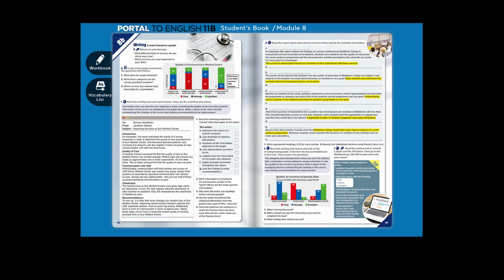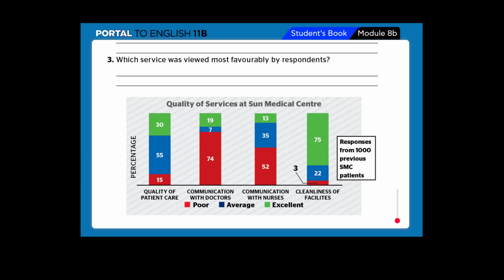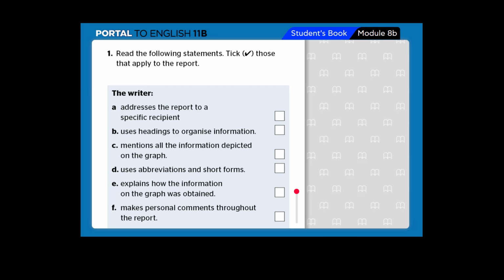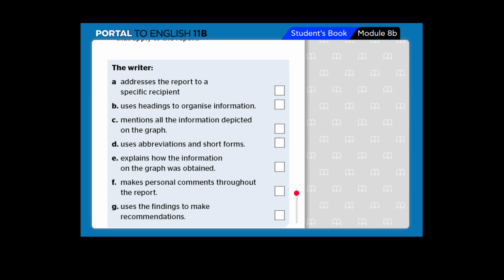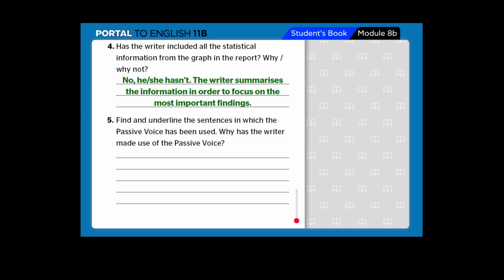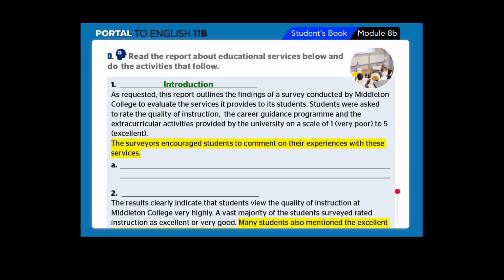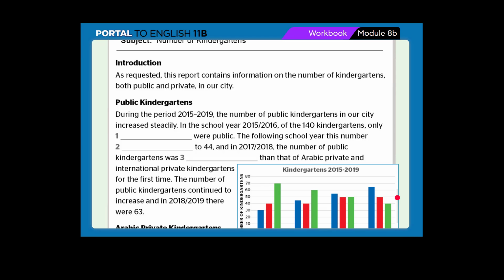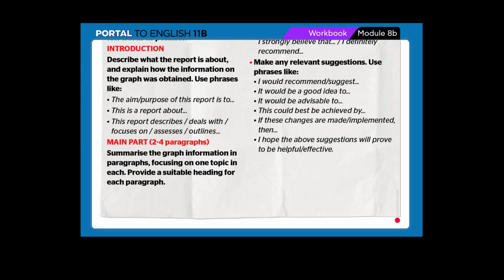G11 U8 WRITING B Mr Wael